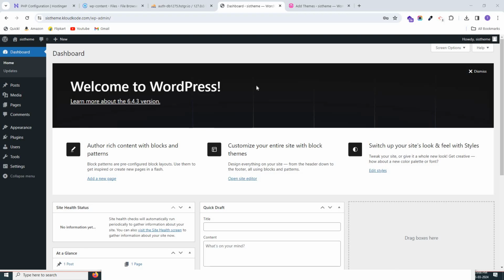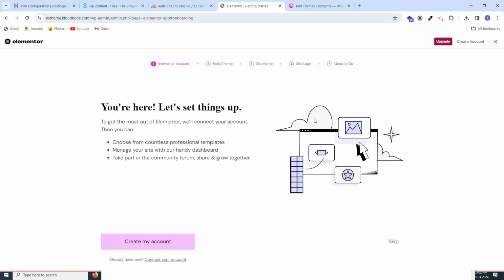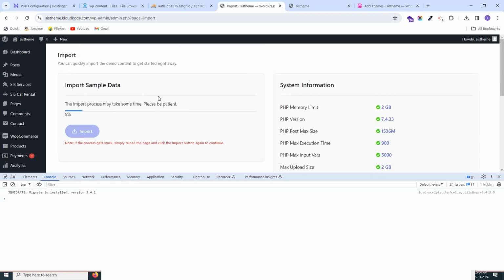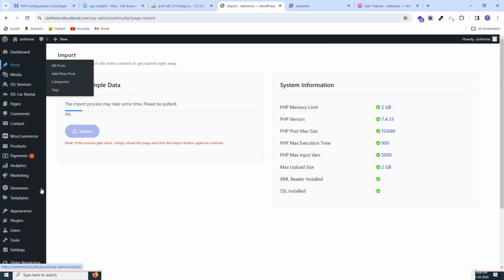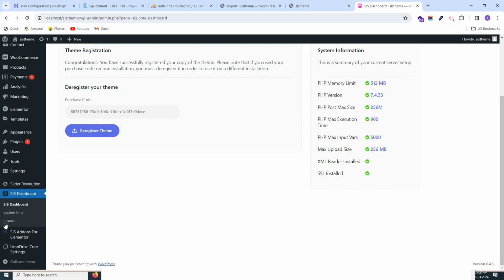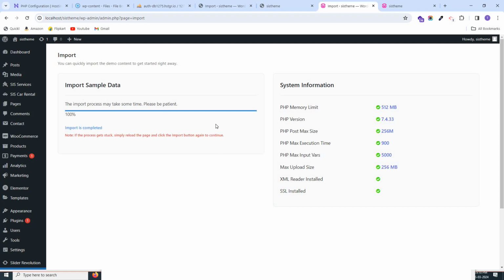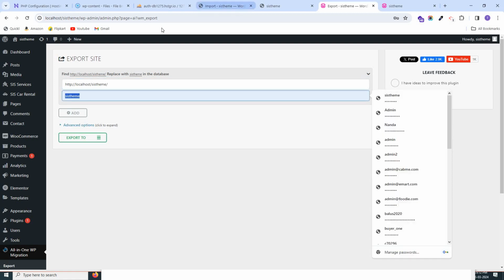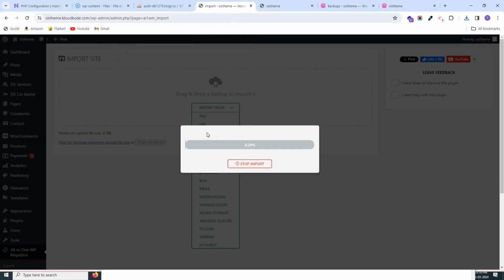Resolving SIS Themes Sample Data Import Issues and Setting Up Your Theme - A Step-by-Step Guide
Having trouble with SIS Themes?
🛠️ Learn how to overcome sample data import issues and seamlessly set up your theme with our troubleshooting guide.

I’m pleased to learn that you’ve successfully installed the theme locally. For server setup, please ensure you have adequate permissions, especially on shared hosting, where server-end permission may be restricted.

In this video, you can observe our attempt to upload the theme on shared hosting. Although we updated all the server parameters from PHP INI, it appears that these changes were not implemented at the server end. In such a scenario, it's advisable to contact your hosting provider for assistance, and you may need to manually apply these parameters at the server end.

Our dedicated project manager will provide step-by-step solutions to ensure a hassle-free experience. 🔧🚀